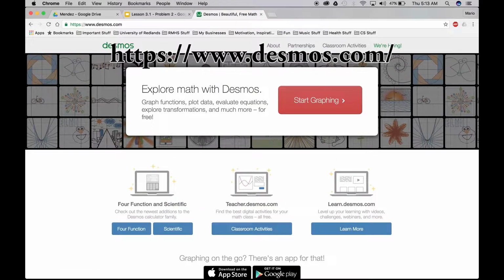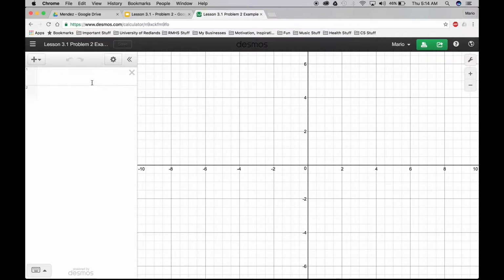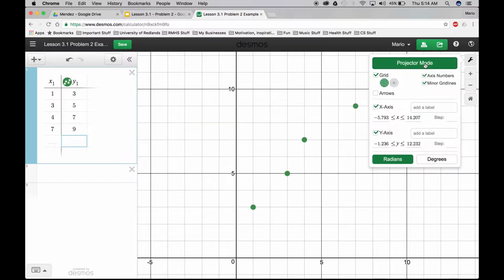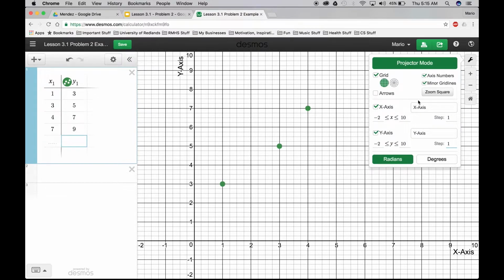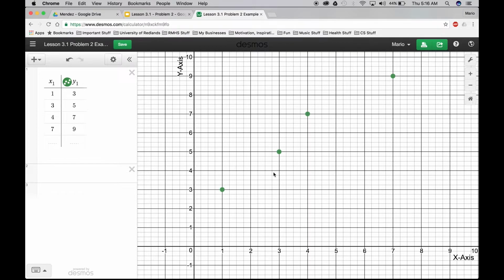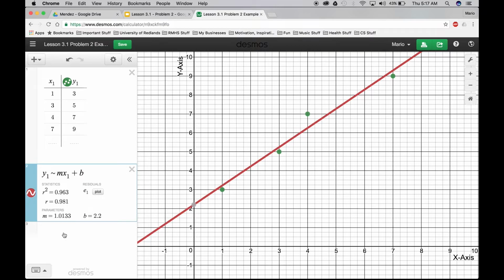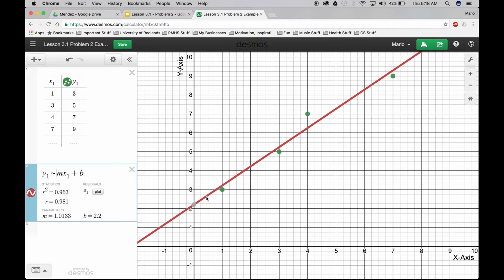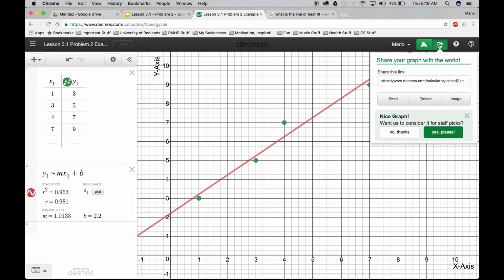Creating the Line of Best Fit in Desmos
In this video I will be showing you how to creating a line of best fit in Desmos. We will be first using made up data, creating a table, looking at the scatter plot, doing maintenance on the coordinate plane then finally creating our line of best fit. I’m not always the most articulate when explaining mathematics but I think I do a decent job of getting the point across on how to finish the job.

Thanks!